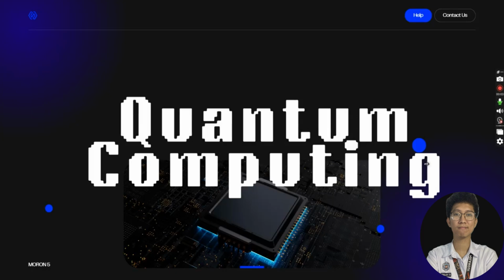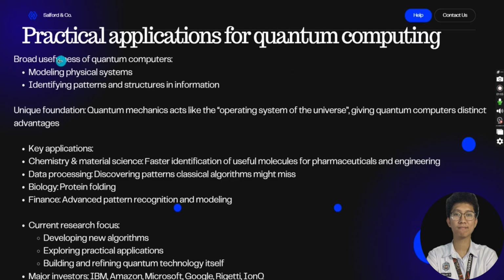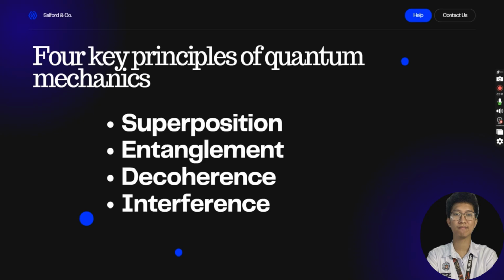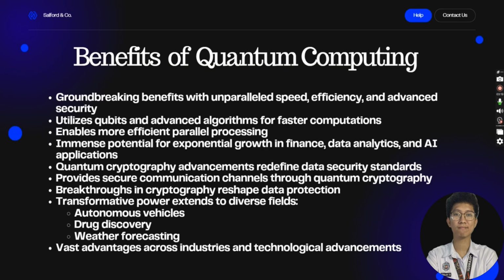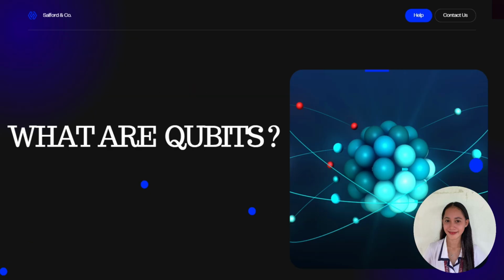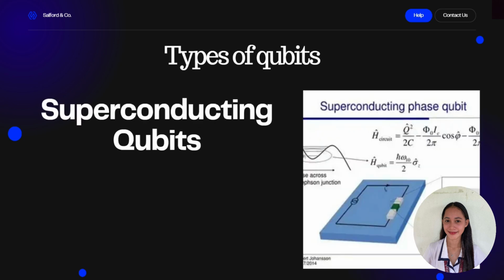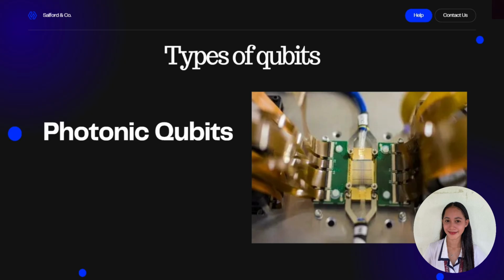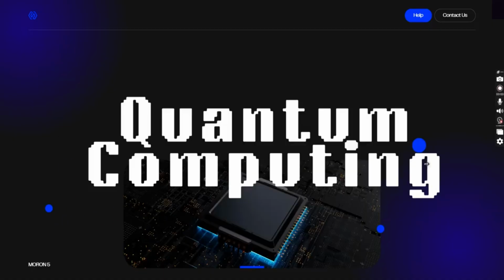Meyer&Perillo Quantum Computing